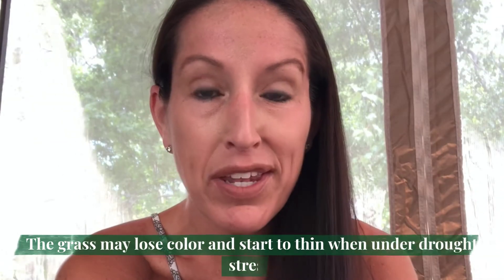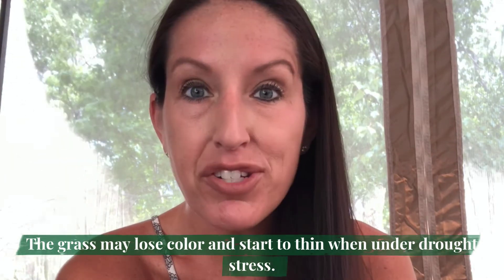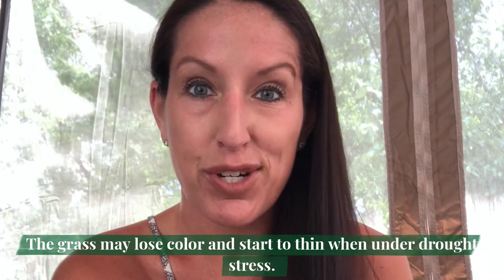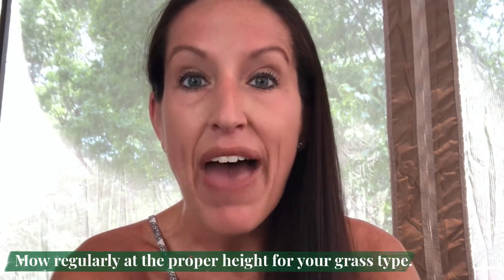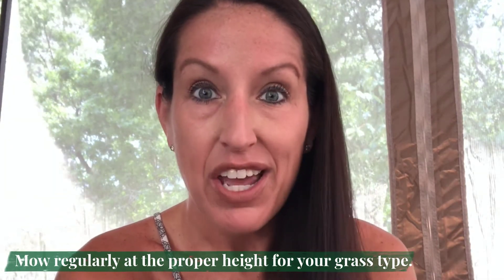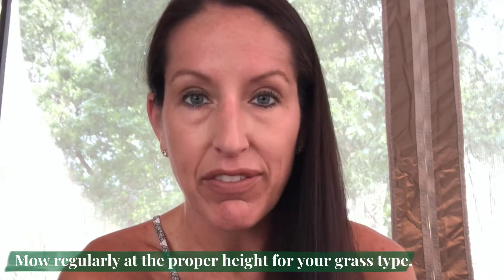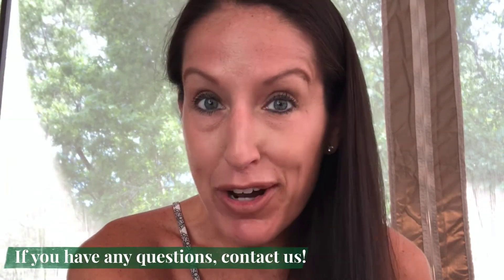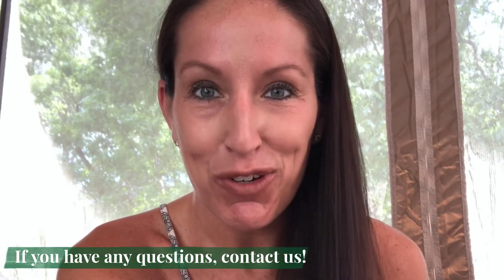Turf Tip Tuesday - Drought Stress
Turf Masters Lawn Care - Turf Tip Tuesday - Here are some steps you can take to help keep your lawn healthy under drought stress.